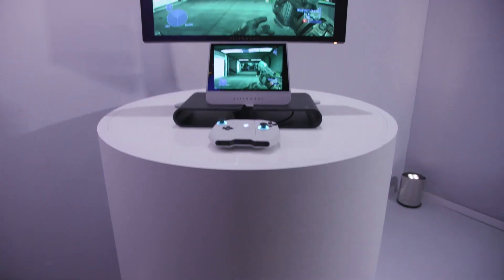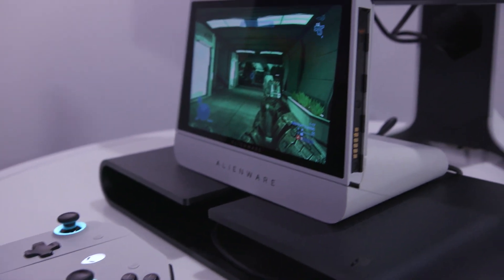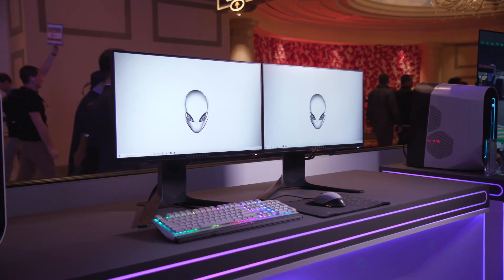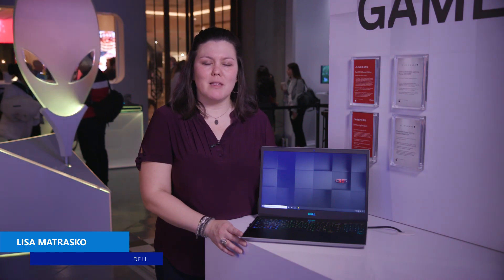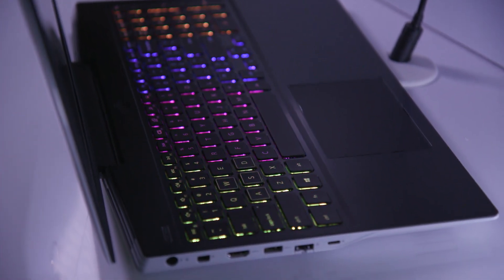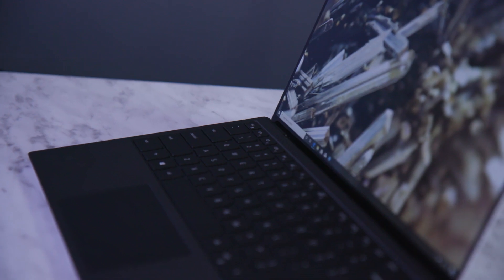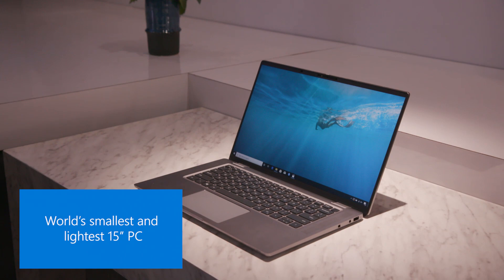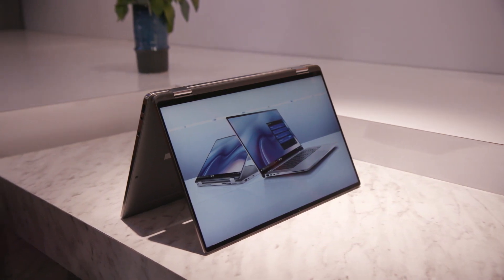Dell Announces a Handheld Gaming PC Alongside Devices for Consumers and Business Professionals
Dell releases the Concept UFO handheld gaming PC and the G5 15 SE featuring the latest AMD Ryzen 4000 H-Series processors for gamers, the "world's smallest and lightest 15" pc" in the form of the Latitude 9510 for business professionals, along with the XPS 14 with 10th Gen Intel for everyone else.

To learn more about the Dell handheld gaming pc go